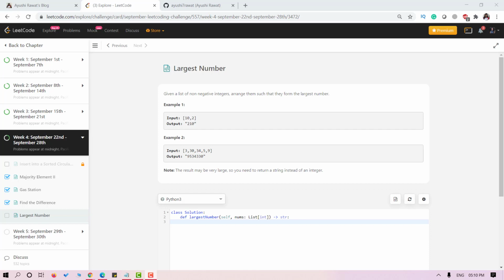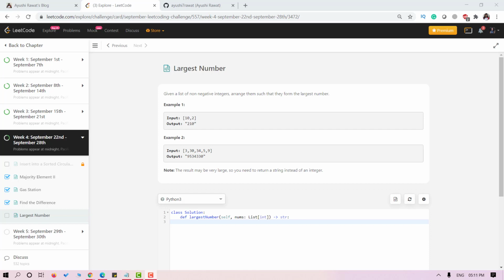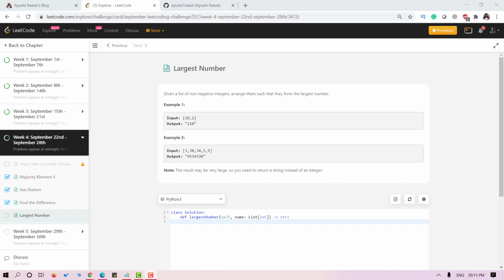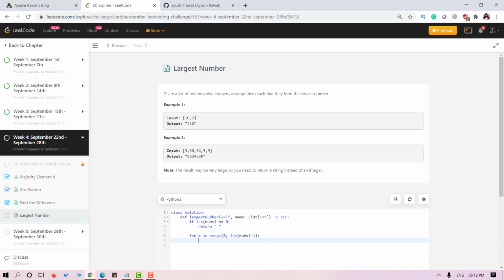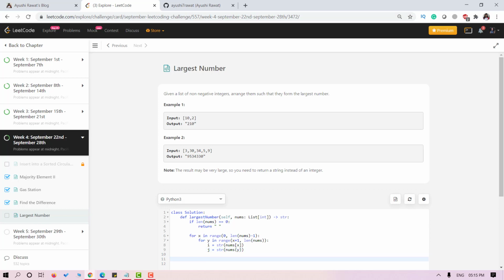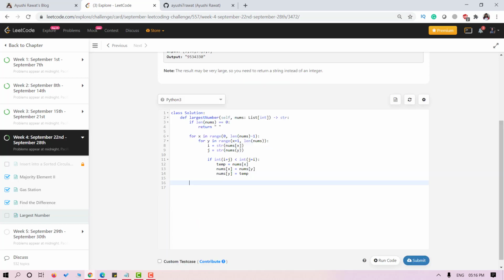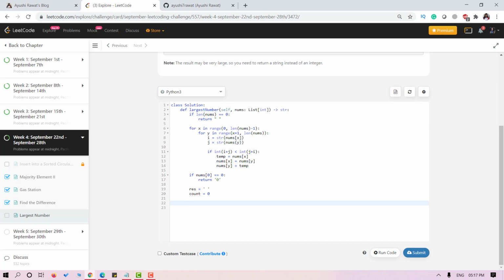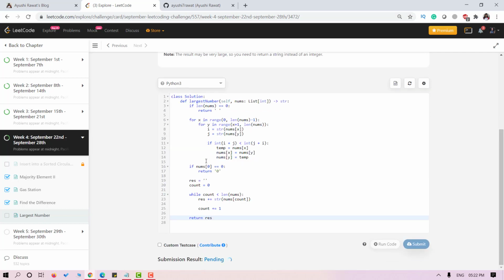Largest Number | September Leetcode Challenge | Leetcode 179 | Day 25